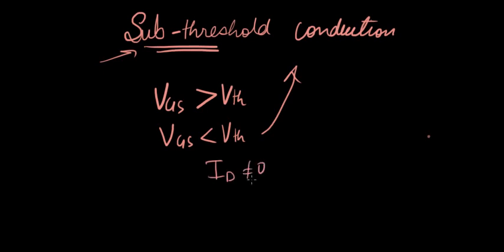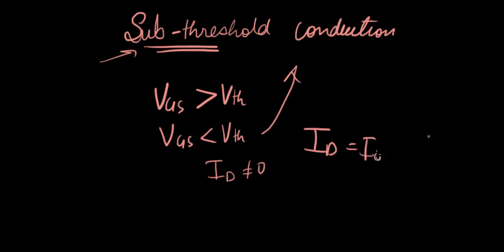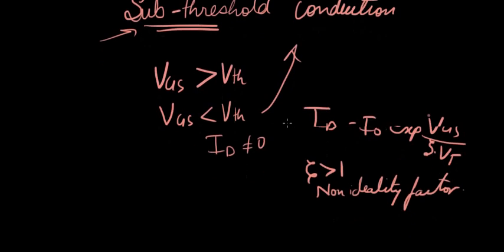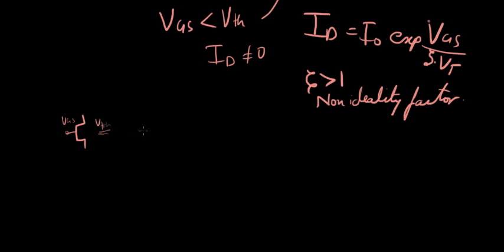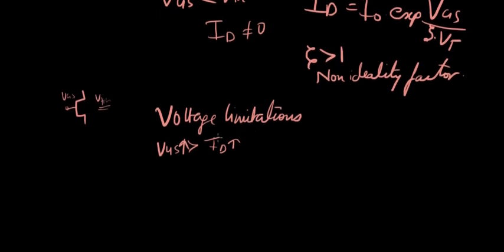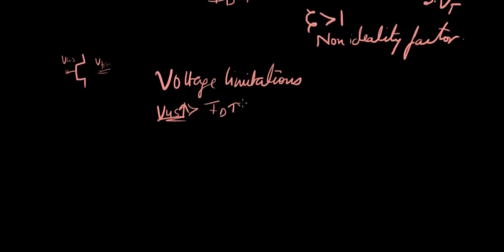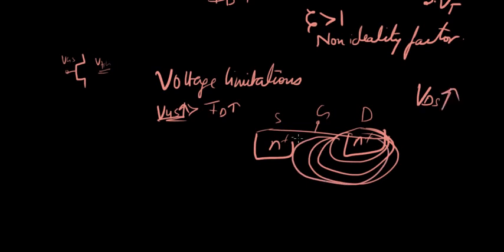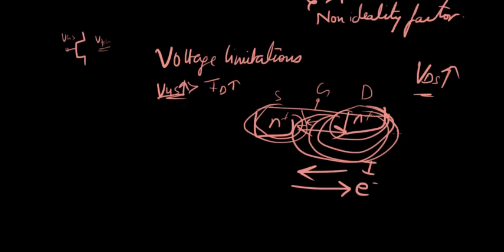Sub Threshold Conduction